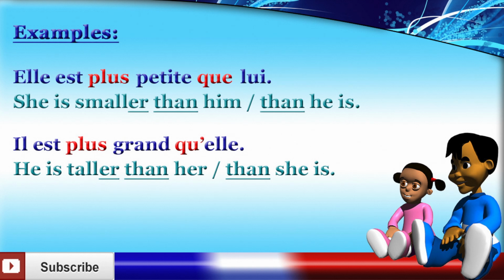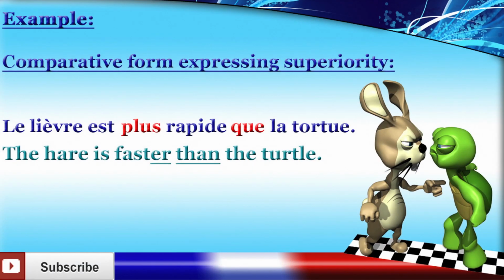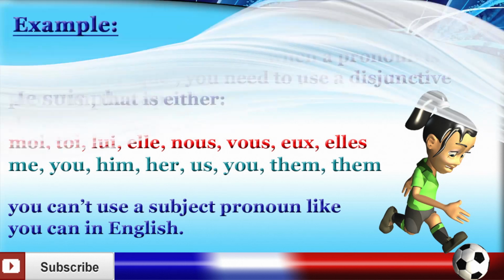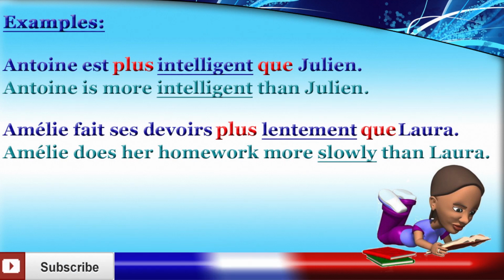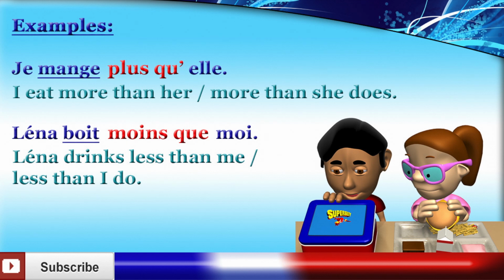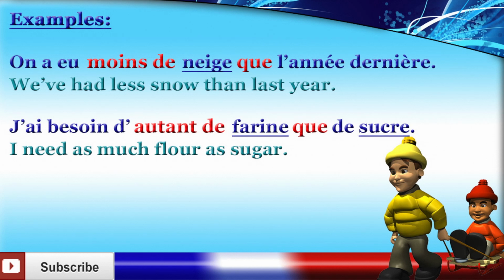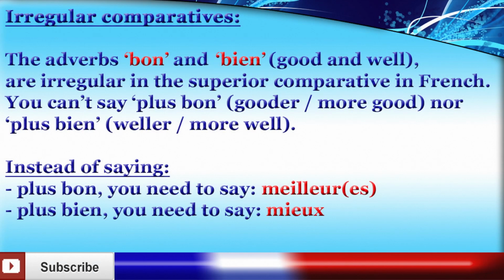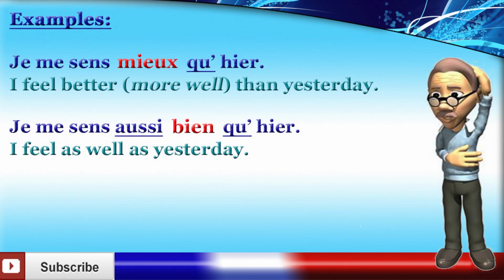FRENCH LESSON - THE COMPARATIVE - HOW TO MAKE COMPARISONS IN FRENCH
French lesson about the comparative. Learn how to make comparisons in French, with Cindy a native French teacher. In this French lesson, you'll learn how to compare people and things in French, that is, you'll learn how to say more than and less than in French.